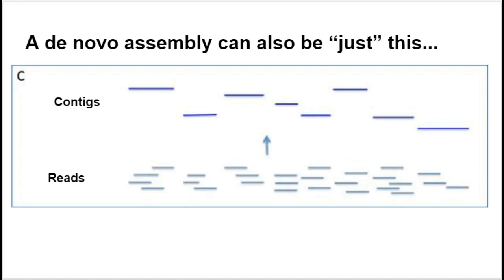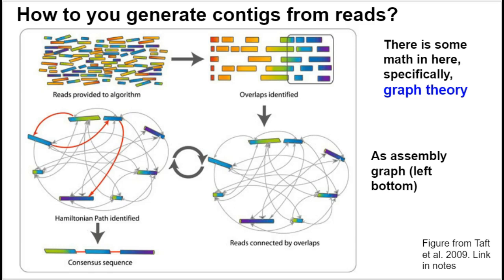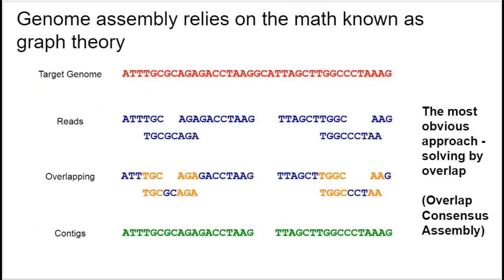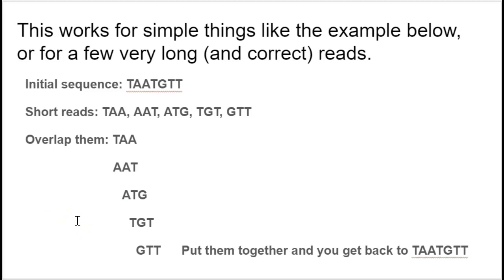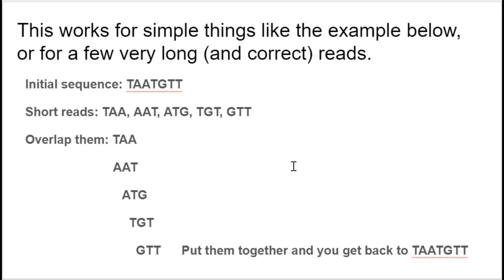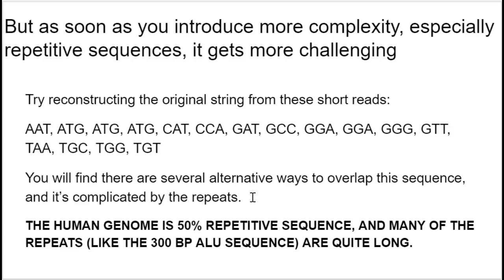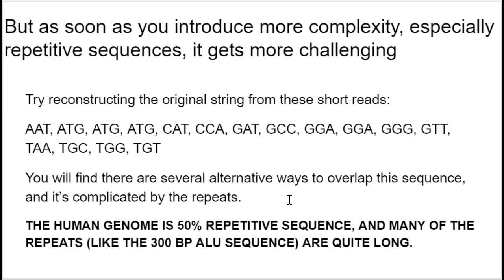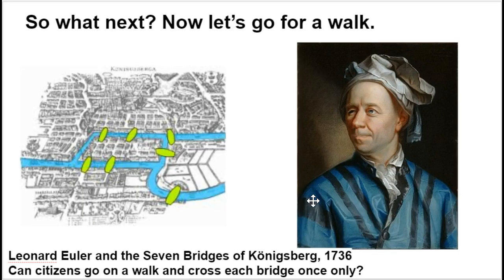Genome Assembly Overview Part 2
Part 2 of an overview of genome assembly